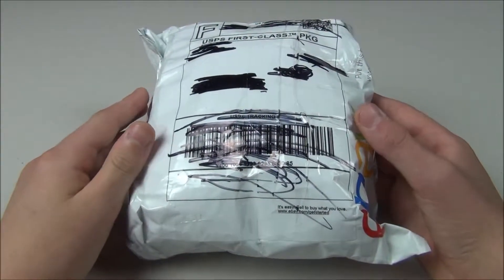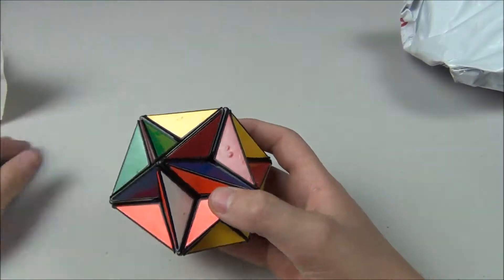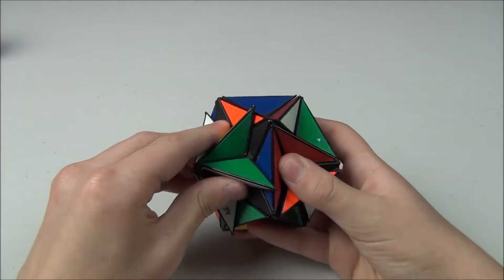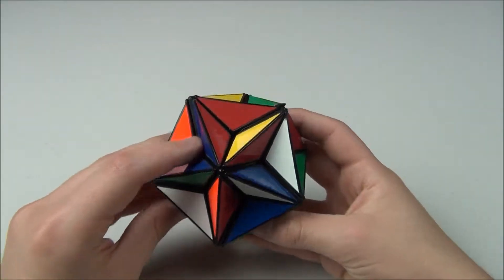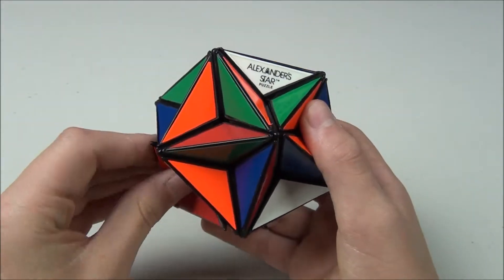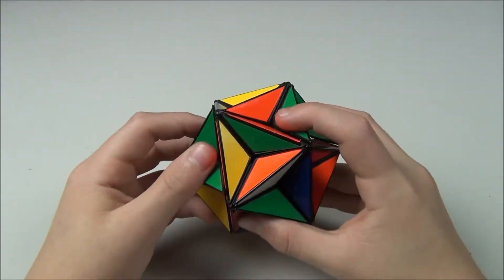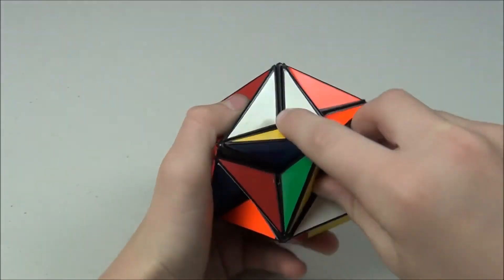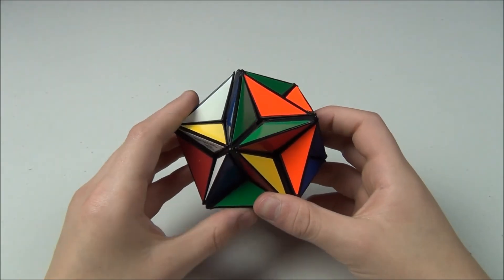PuzzleVault: Season One Episode One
Season one, Episode one of the series PuzzleVault.  PuzzleVault is a cubing series dedicated to showcasing unique, rare, and vintage puzzles

Music in Video - Love Mode - Joakim Karud - Flix and Chill - Joakim Karud